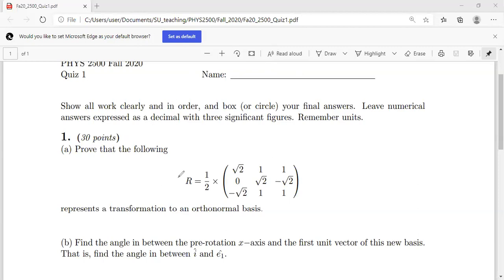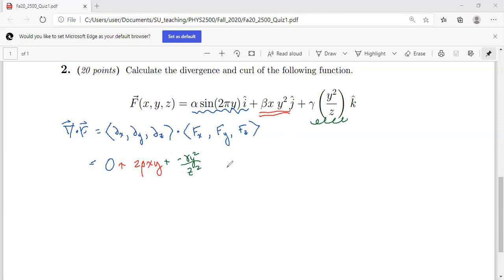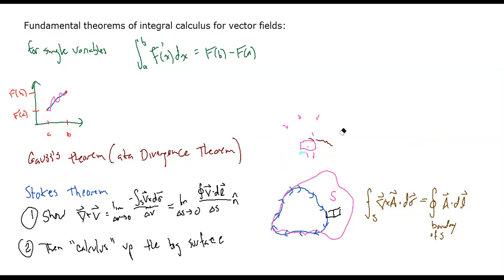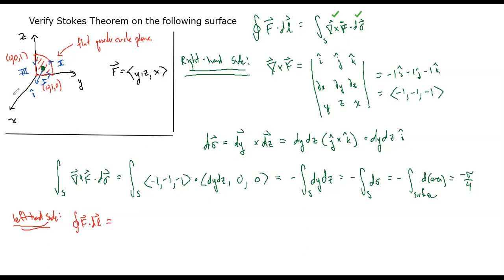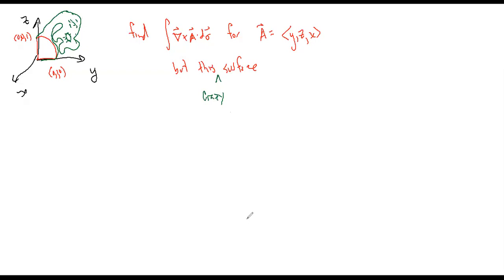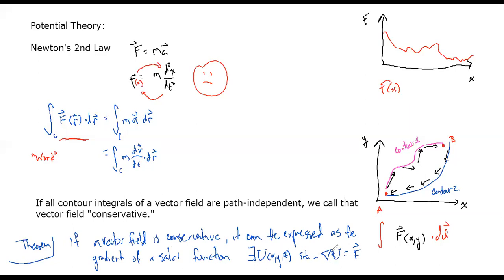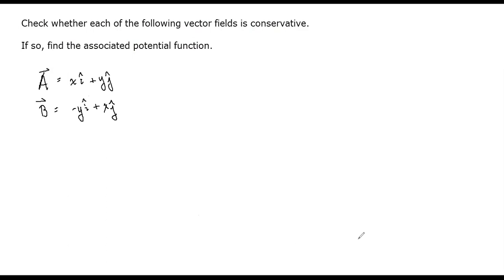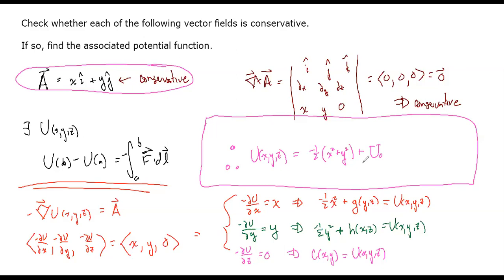PHYS 2500 Lec 6: Stokes Theorem